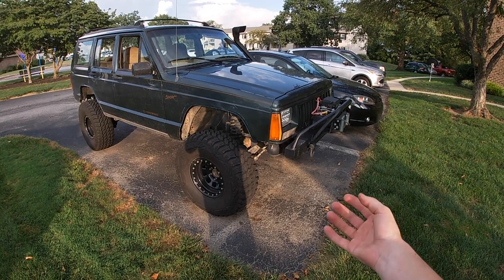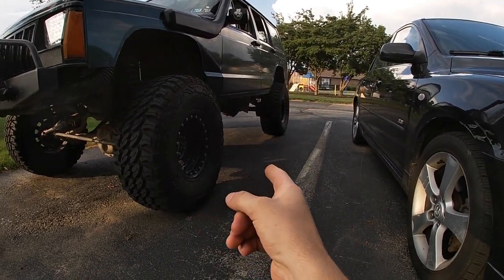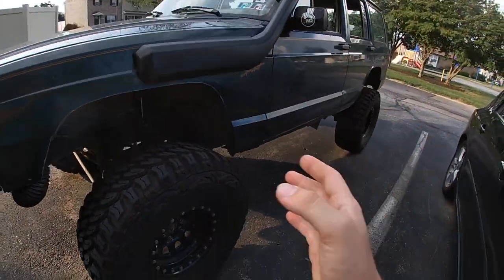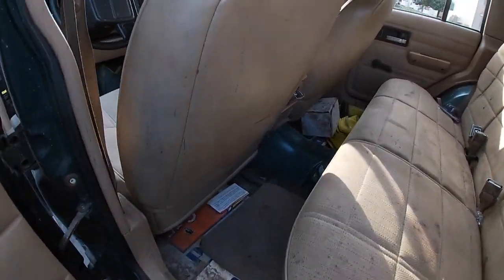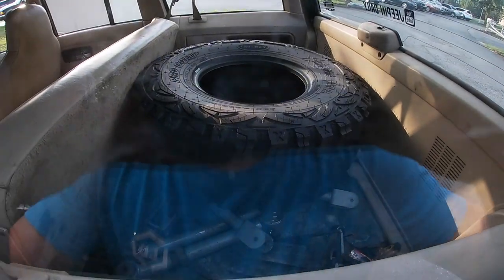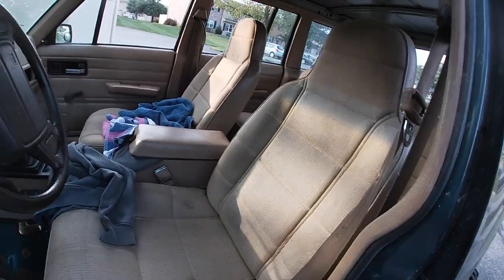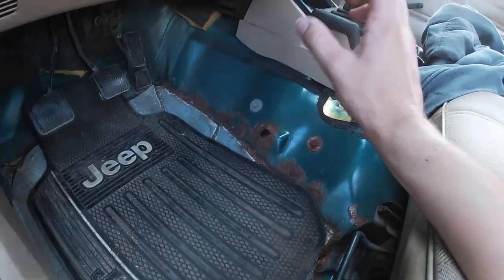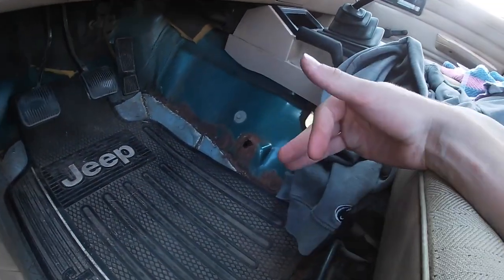My 5 Speed Jeep XJ Needs Your Help!!